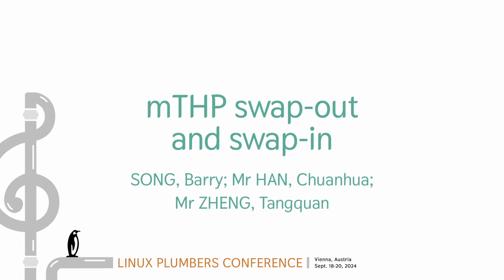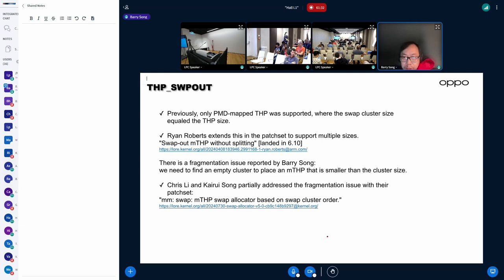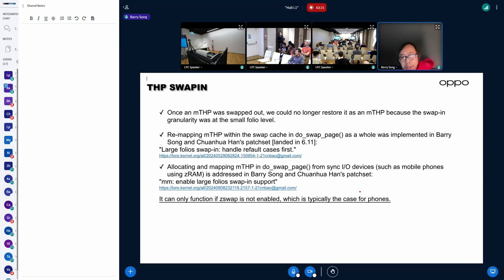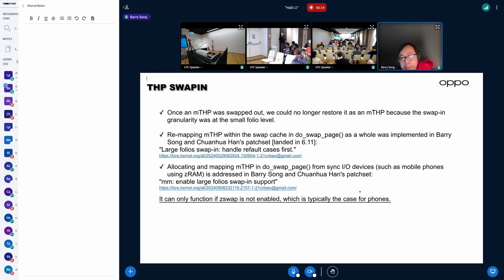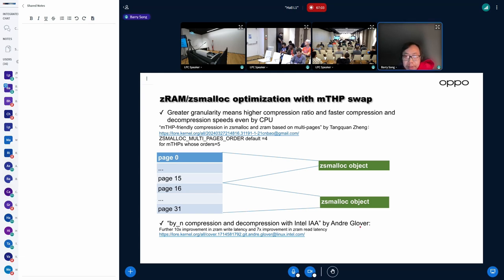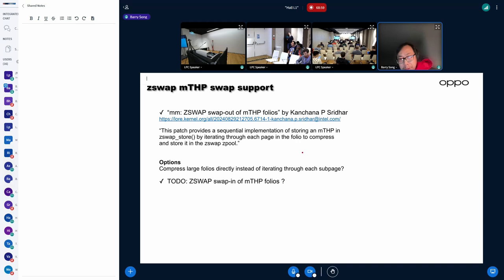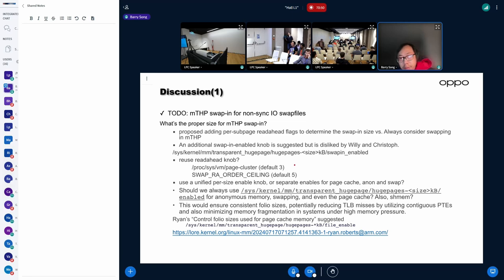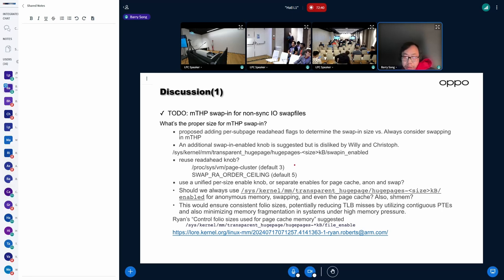mTHP swap-out and swap-in - SONG Barry, Mr HAN Chuanhua, Mr ZHENG Tangquan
mTHP swap-out and swap-in SONG, Barry
Mr HAN, Chuanhua
Mr ZHENG, Tangquan